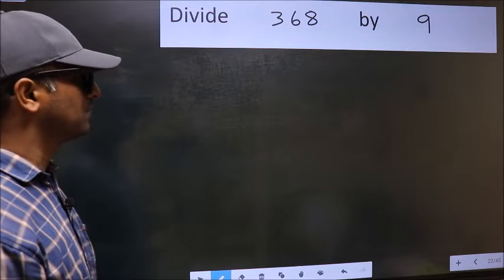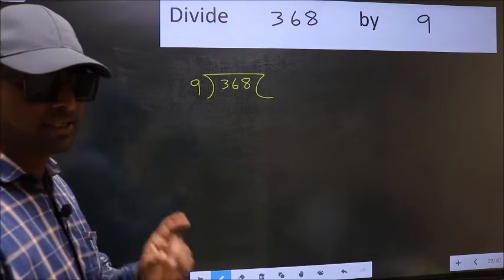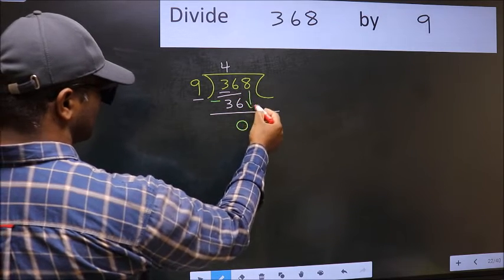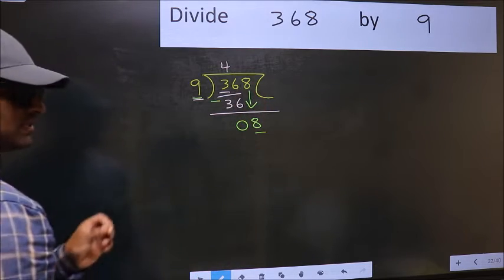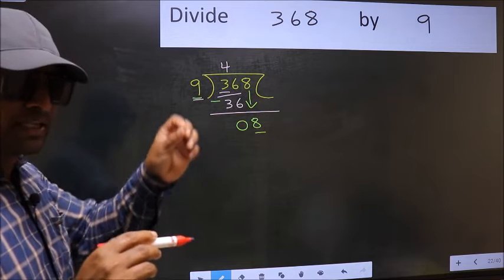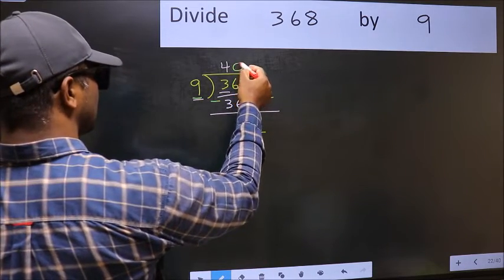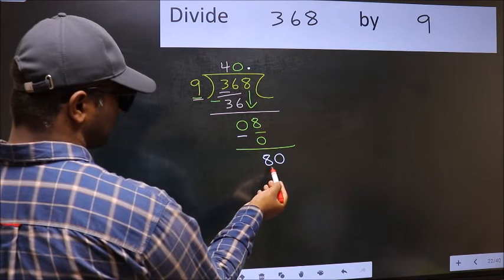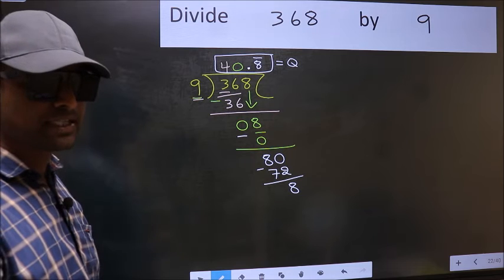Divide 368 by 9 Most common mistake while dividing